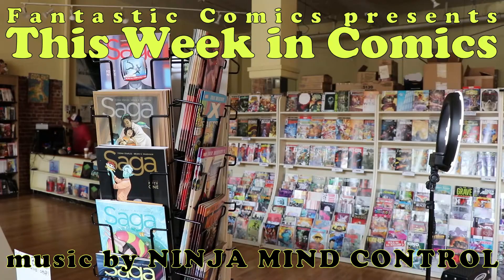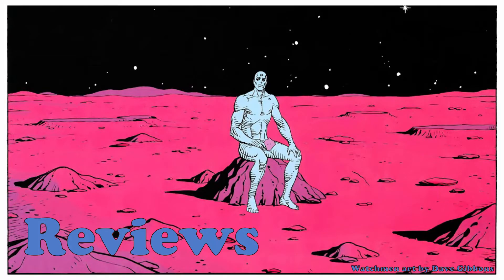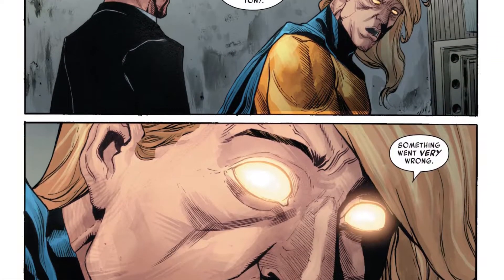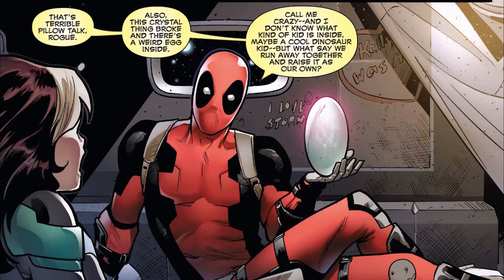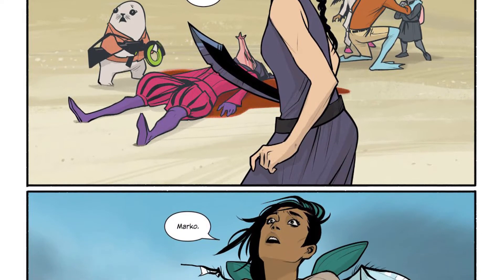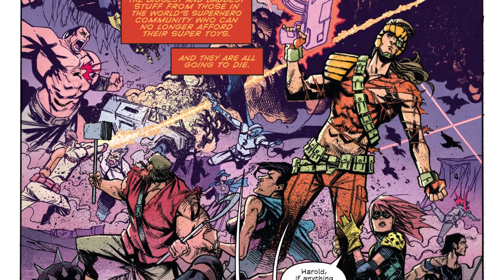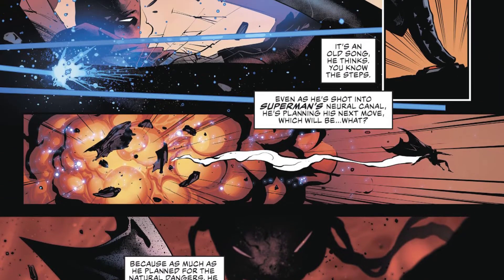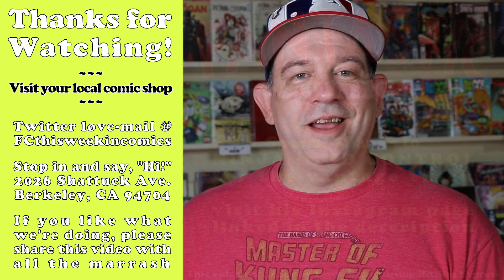Saga #54 and Mr & Mrs X #1 reviewed in episode #52 of This Week in Comics -- get some!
Fantastic Comics presents THIS WEEK IN COMICS, our show highlighting the (mainly) superhero comics we're most looking forward to this week, plus our best sellers from the previous week, and Uel's Reviews. It all rolls together into a nice 10-17 min bundle that we release every Monday night. Enjoy!

Last Week's TOP 5 are:
1: Saga #54
2: Doomsday Clock #6
3: Action Comics #1001
4: Infinity Wars: Prime #1
5: Wonder Woman #51

Uel's REVIEWS  for the week:
the Sentry #2
Mr & Mrs X #1
Saga #54

Uel's PREVIEW picks are:
Batman #52
Justice League #5
the Adventures of Supersons #1
the Paybacks (tpb)
Seeds #1

Our EBAY store has some real gems for sale

See what the store and Uel are up to on TWITTER
FCthisweekincomics

Follow Fantastic Comics on Instagram

Music is from NINJA MIND CONTROL

Thanks to everyone watching, and for joining our Fantastic Family.
--LS